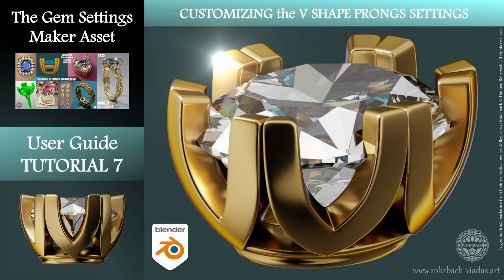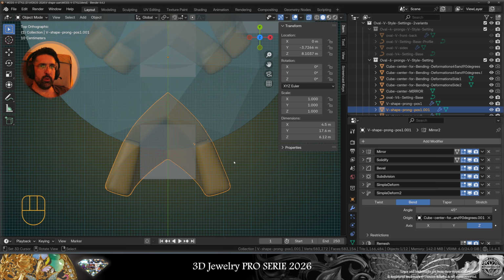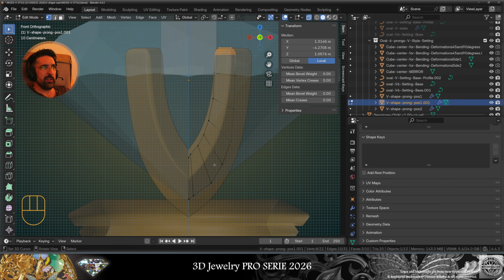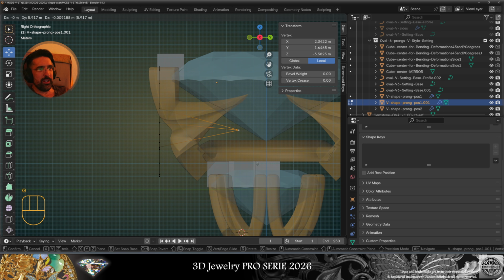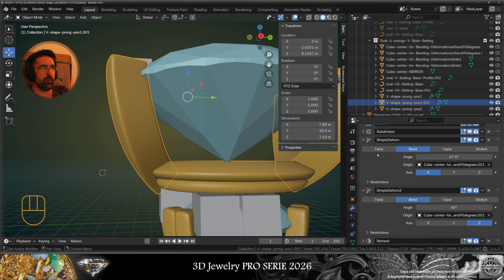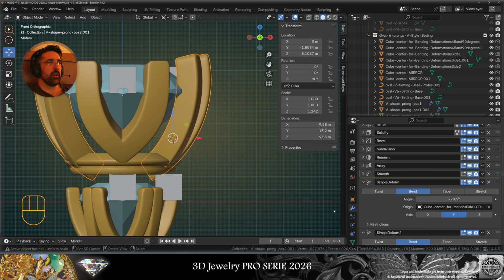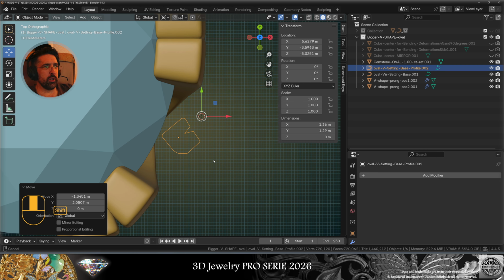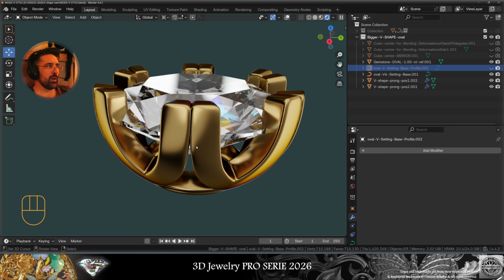V SHAPE Prongs User Guide video 7 for the 3D Gems Settings JEWELRY ASSET in BLENDER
This is the User Guide video 7 for the The Gem Settings Maker Asset in BLENDER.

CUSTOMIZING the BASKET SETTINGS for MANUFACTURING and RENDERING

4K 60fps where available